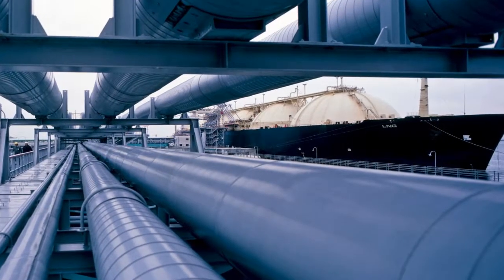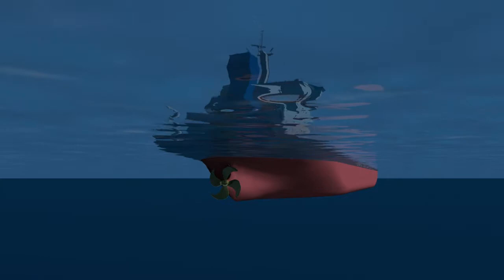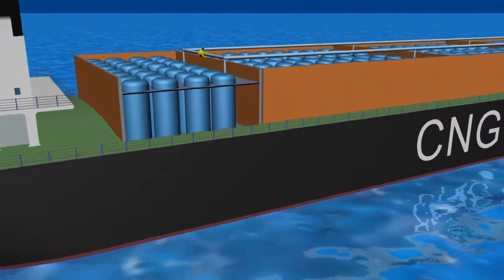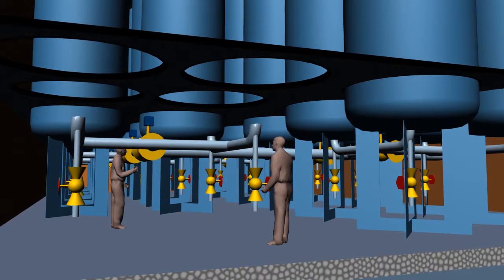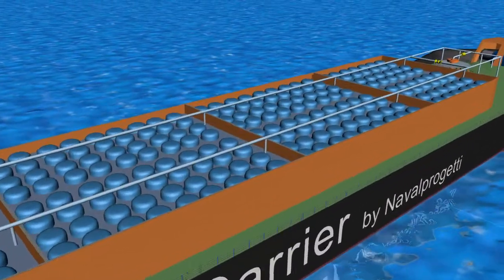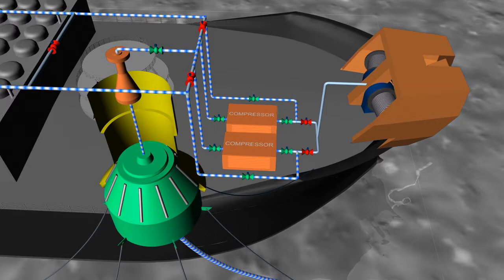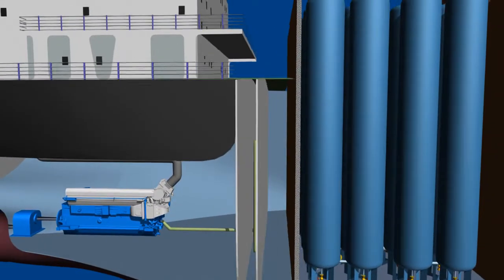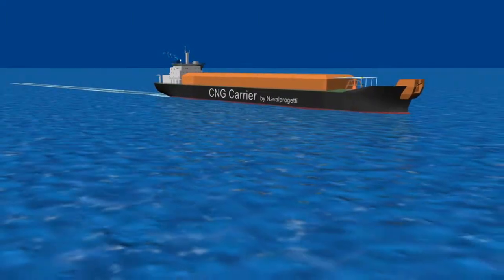GASVESSEL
GASVESSEL is a EU project that has received funding from the European Union’s Horizon 2020 research and innovation programme under grant agreement No 723030